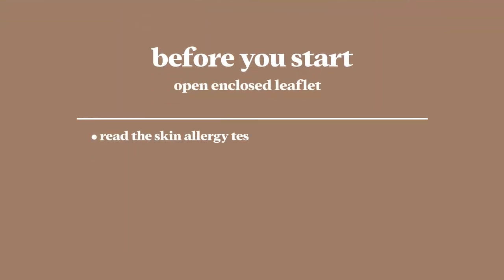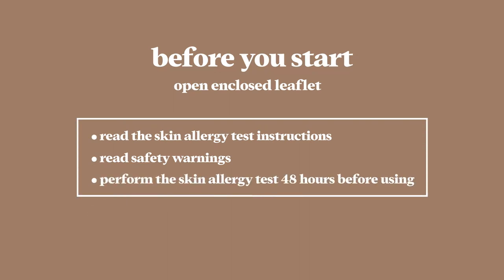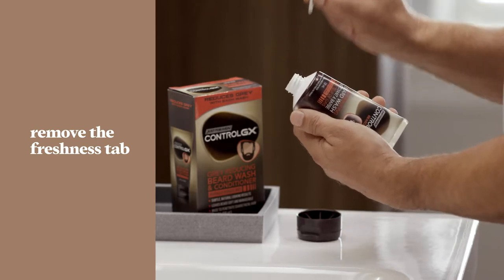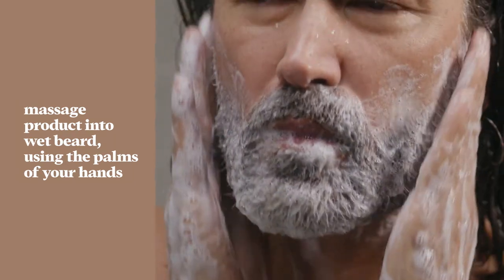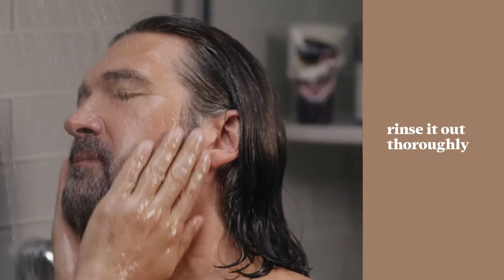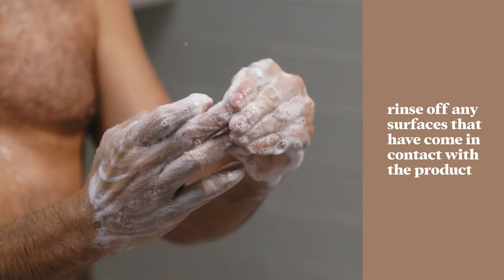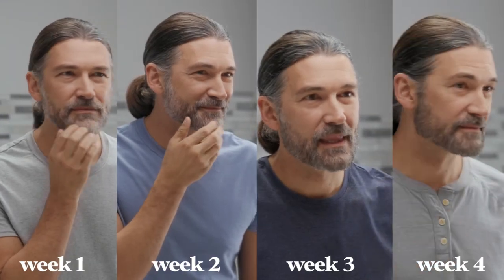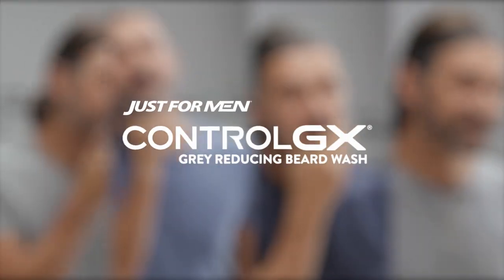How To Use Control GX Beard Wash - Just for Men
The next big leap in beard care is here in Control GX, the first & only beard wash that gradually reduces grey permanently. Learn how to use Control GX Beard Wash in place of your regular beard wash. Once you have reached your desired result, alternate with your regular beard wash to maintain your look.